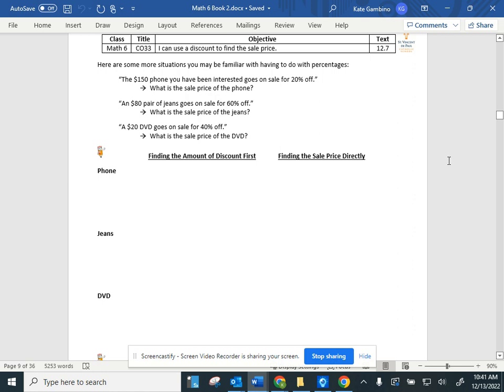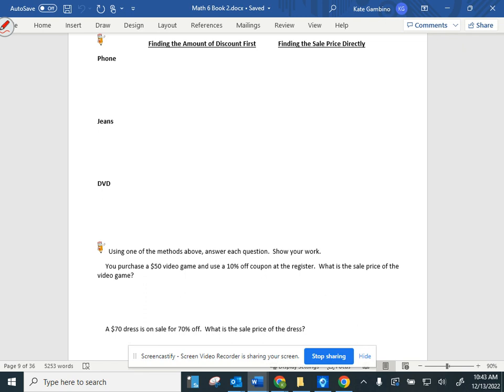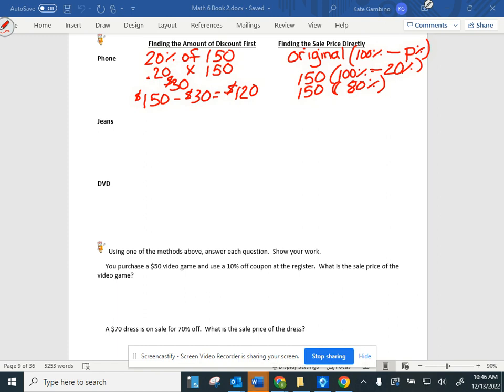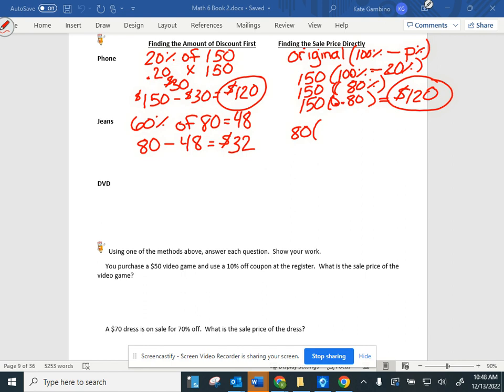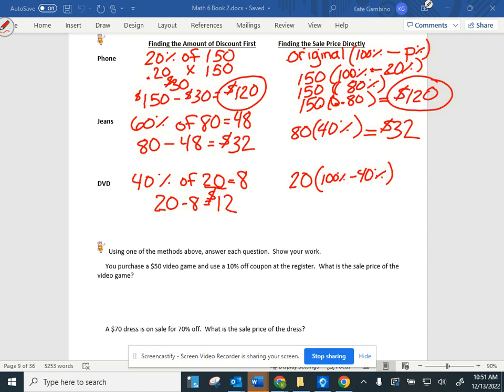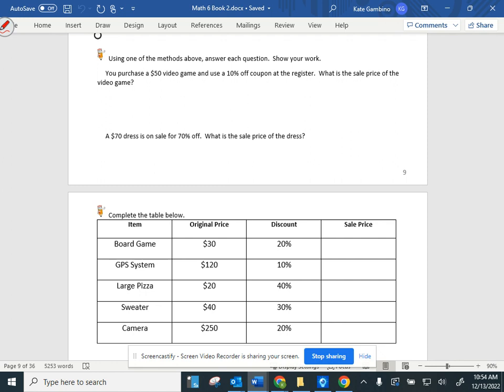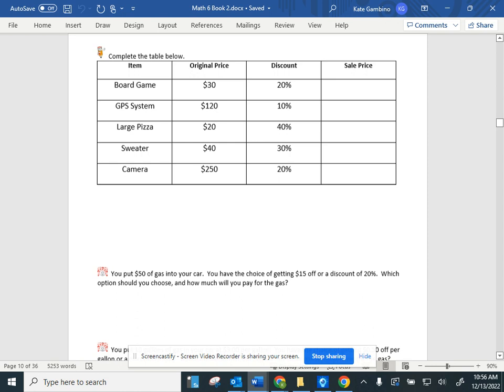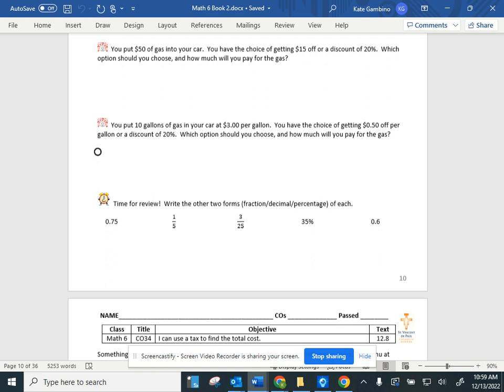12/13 Math 6 CO33